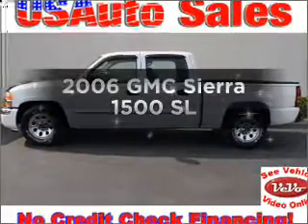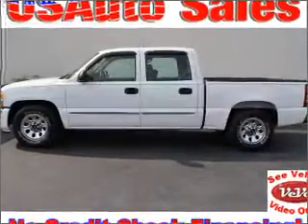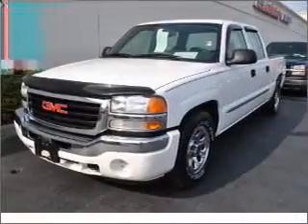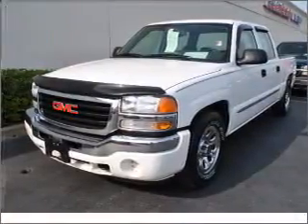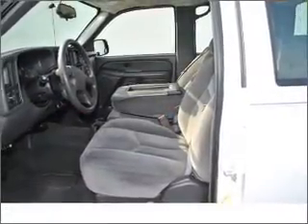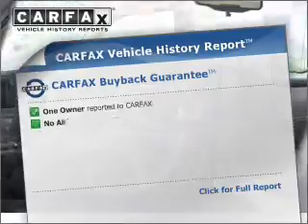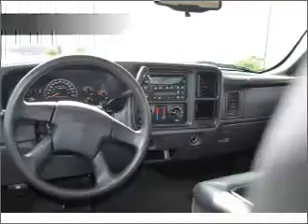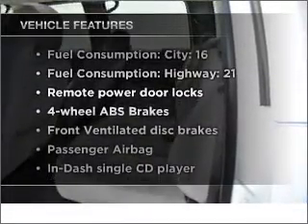2006 GMC Sierra 1500 - Lawrenceville GA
Year: 2006
Make: GMC
Model: Sierra 1500
Trim: SL
Engine: 4.8 liter 8 cylinder 16 valve
Transmission: 4-Speed Automatic
Color: White
Mileage: 92053
Address:
2875 University Parkway